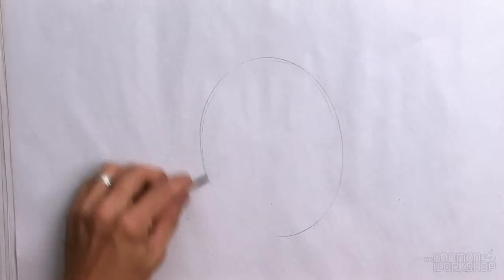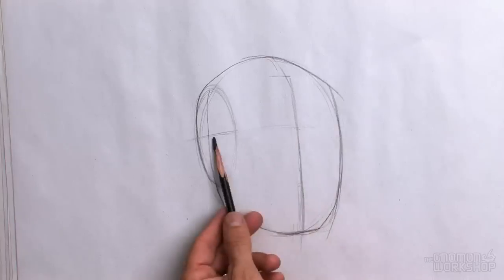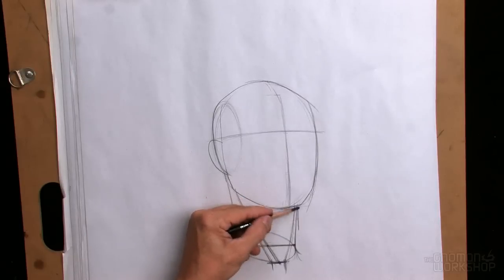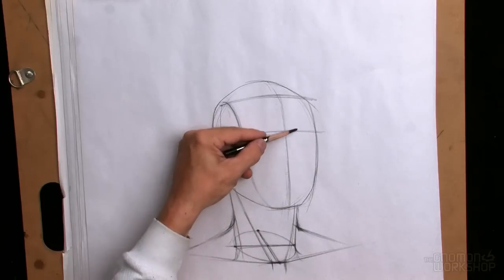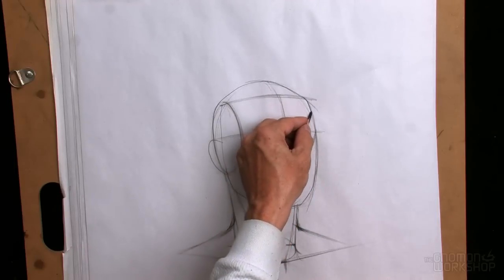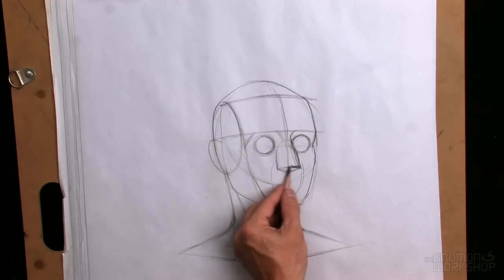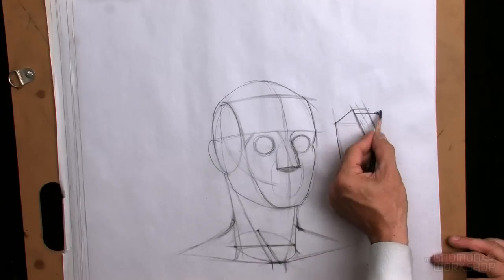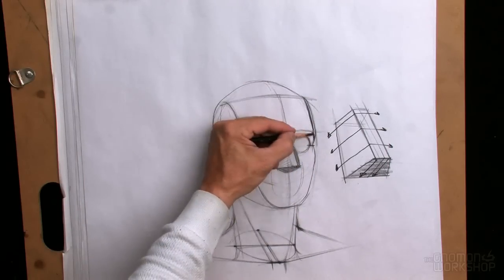Drawing the Male Portrait Construction and Abstraction Methods With Ron Lemen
In this title, Ron focuses on creating a male portrait from the front, three-quarter and profile views while covering the fundamental tools of drawing with traditional media. He discusses and demonstrates the features of the head through shape analysis, a breakdown of the Abstraction and Construction Methods, and how and why he uses them. Insight into shading and how to control the tones and lines drawn are also covered. In addition, a few bonus drawings titled "Warm Ups" break away from a step process and develop similar results in a more freeform way. All artists types, from fine art to commercial, will benefit from this demonstration.